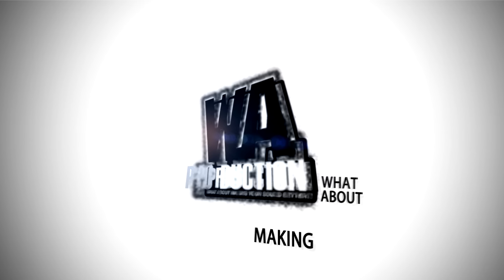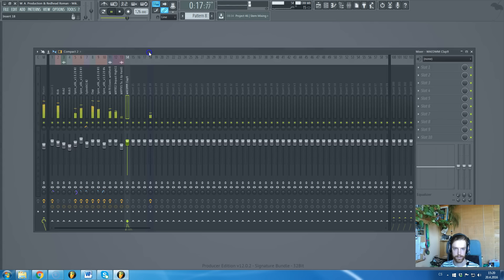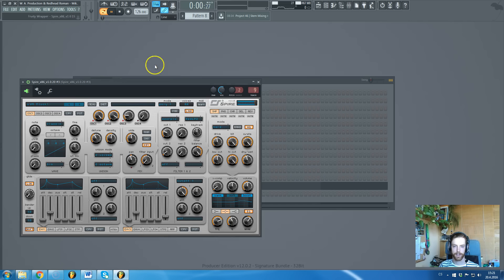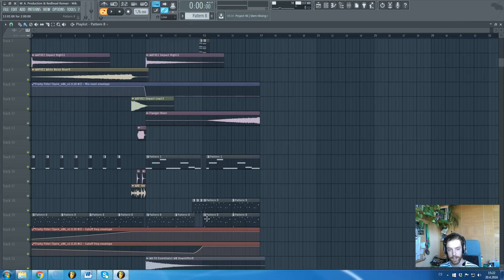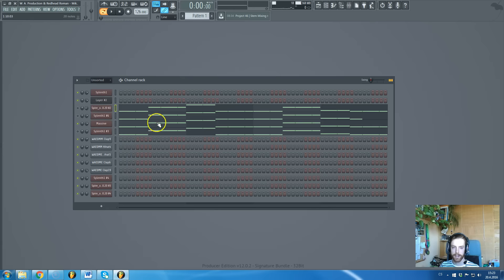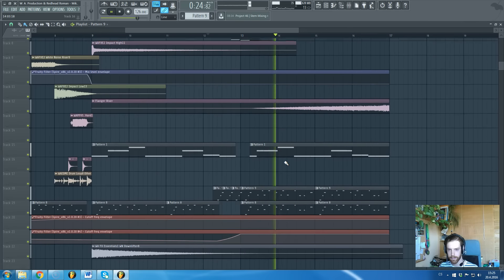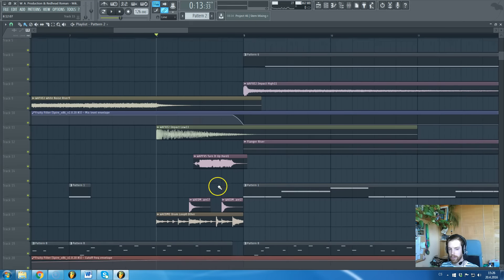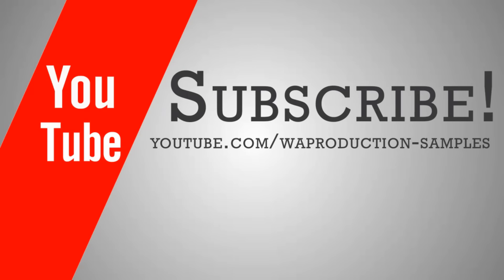FL Studio Template 2: Mike Williams Inspired Future House Tutorial ( FREE FLP, Samples, Presets)